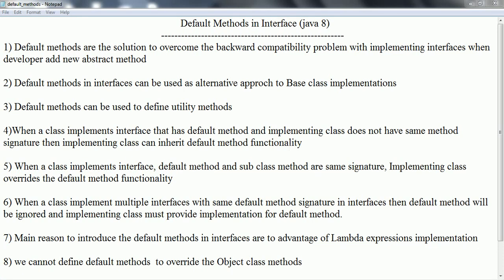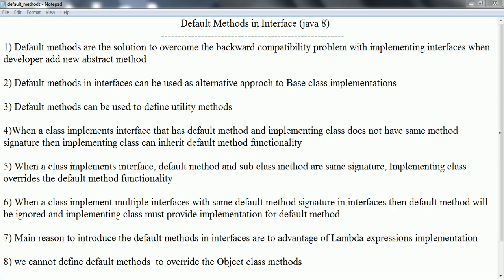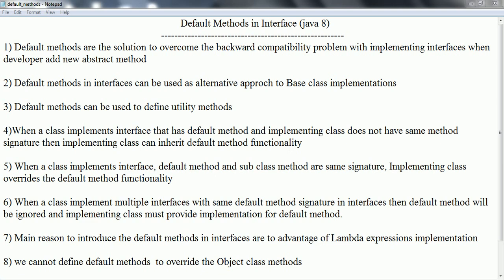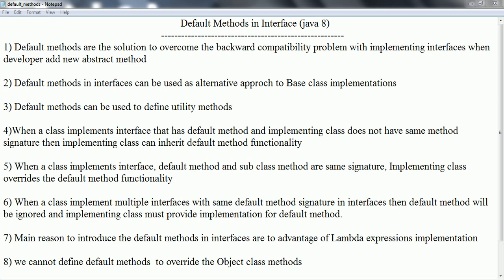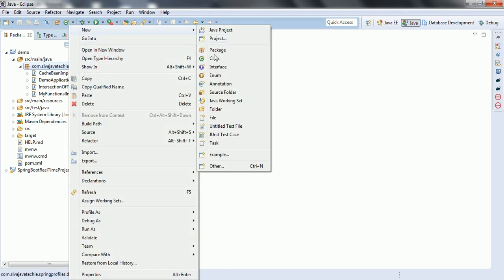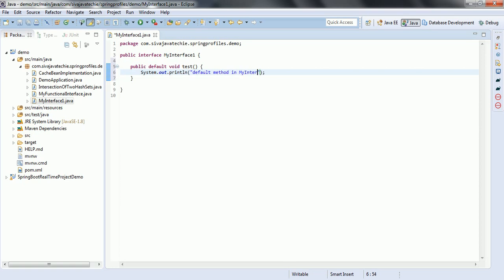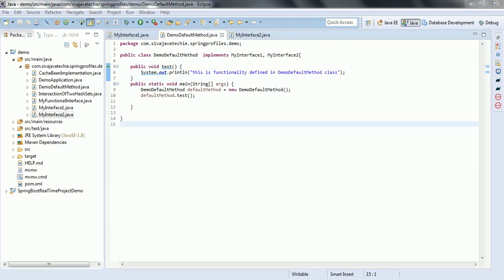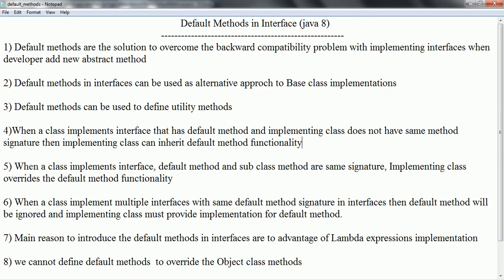default methods in interface (Java 8)